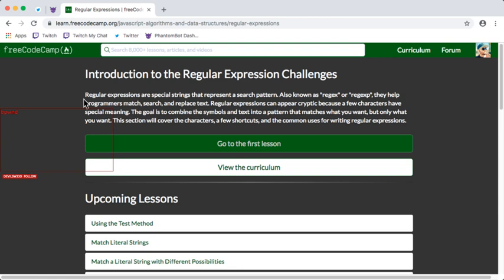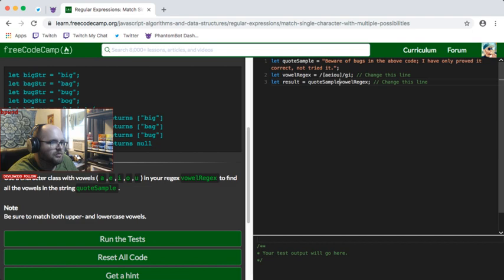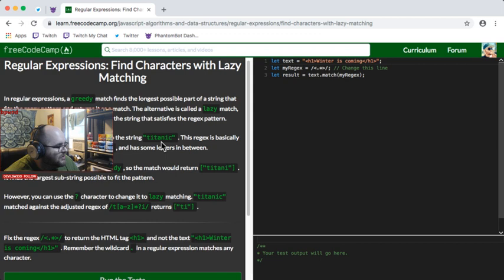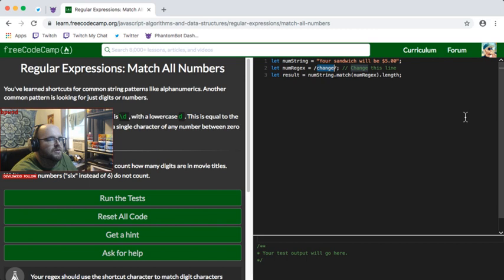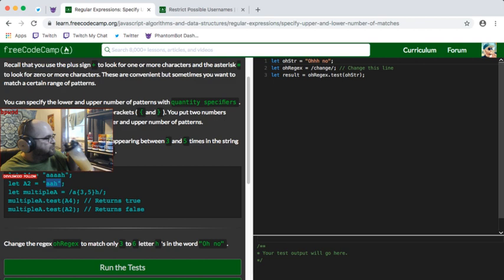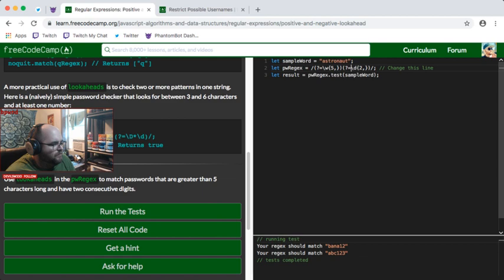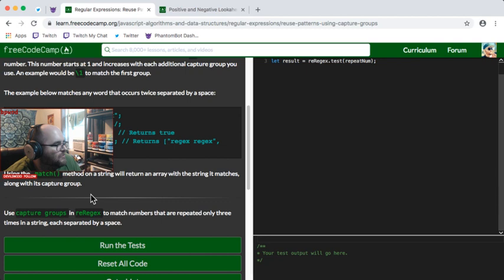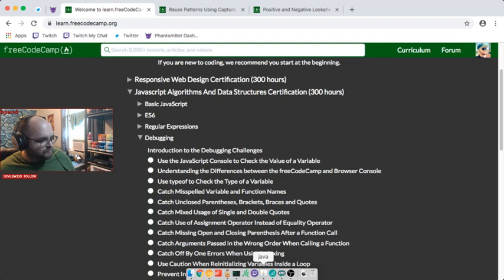Regular Expressions on freeCodeCamp.org